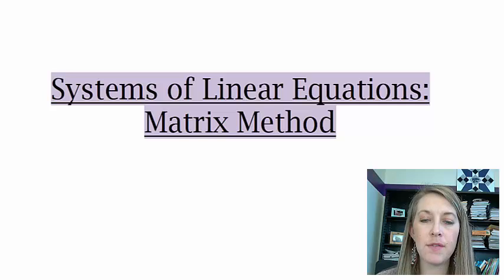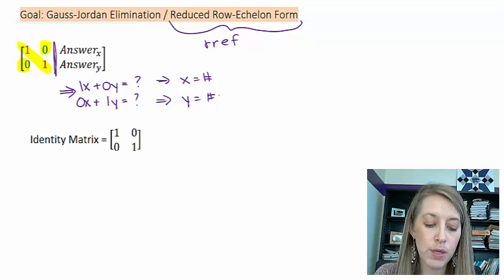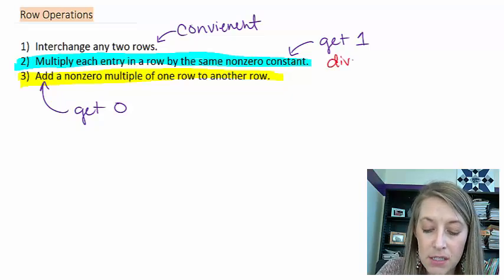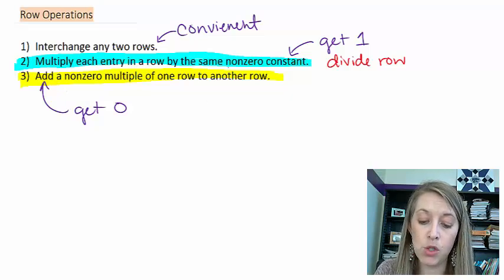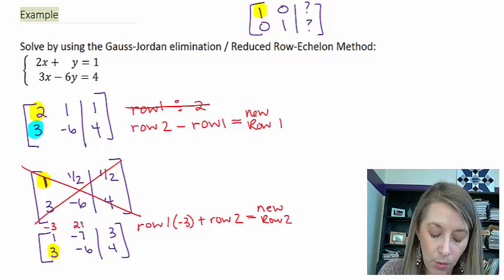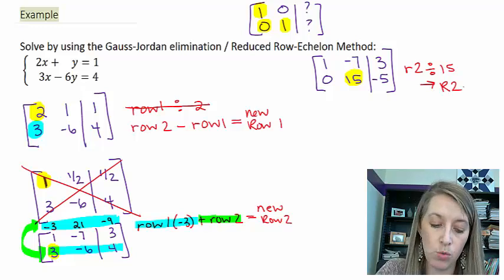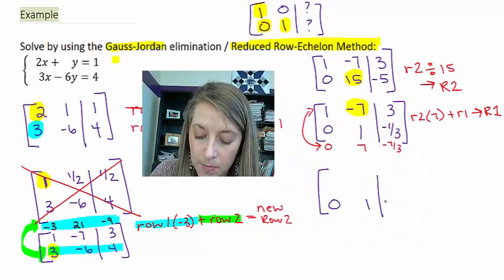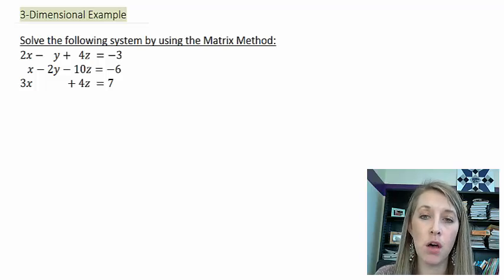3: Guass-Jordan Elimination, Reduced Row-Echelon Form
Solving systems of equations using matrices. This video covers the Guass-Jordan Elimination, Reduced Row-Echelon Form using the identity matrix.